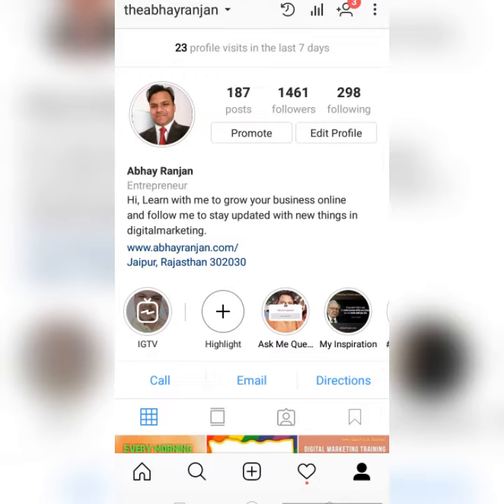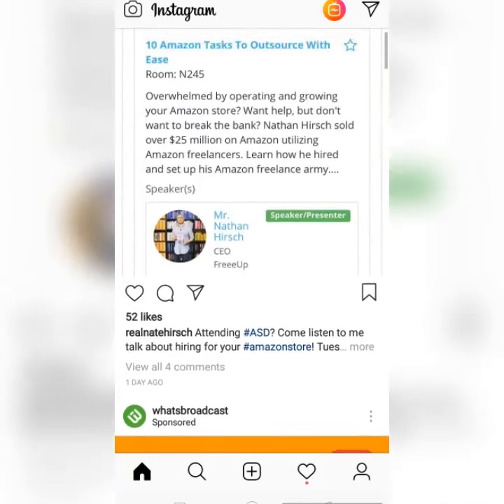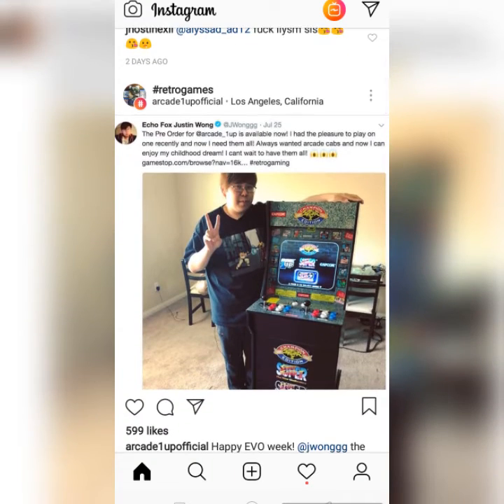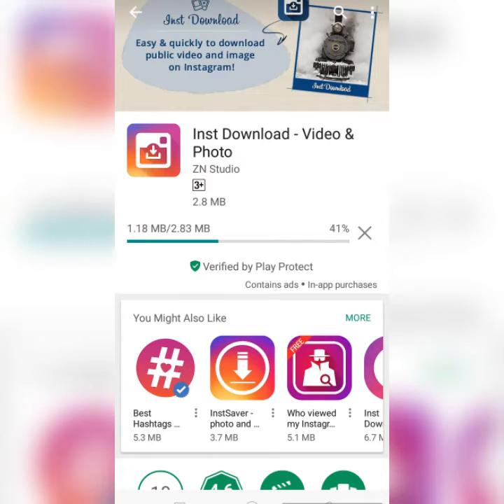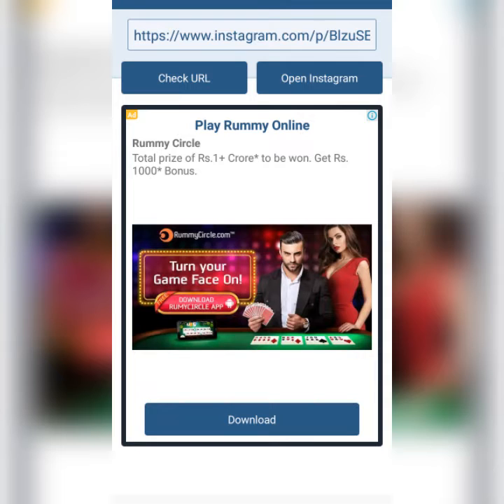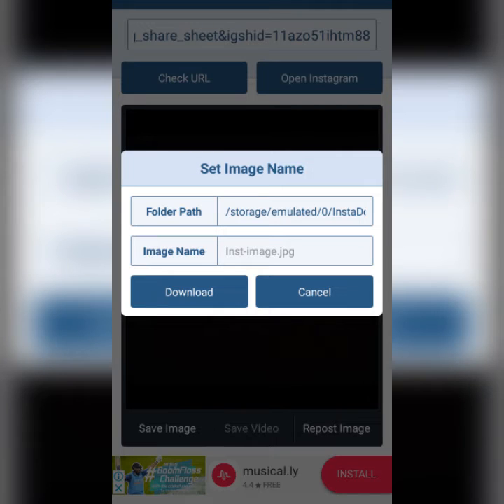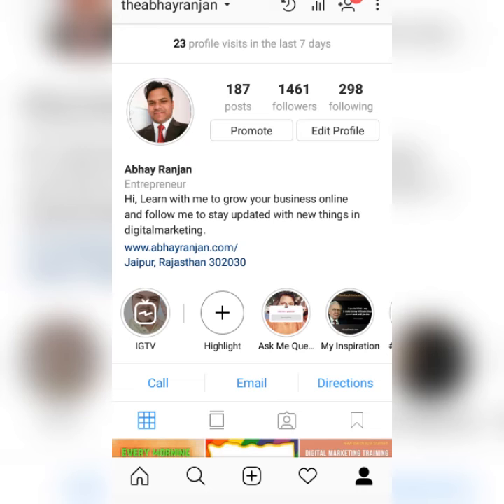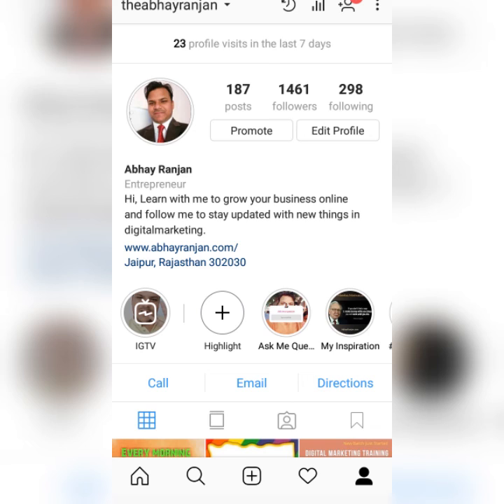How TO DOWNLOAD VIDEOS or PHOTOS on Instagram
Hey friends, watch my new video on HOW TO DOWNLOAD INSTAGRAM VIDEOS | HOW TO DOWNLOAD INSTAGRAM PHOTOS.

If you liked it then {please}